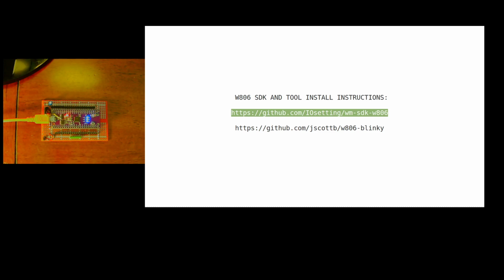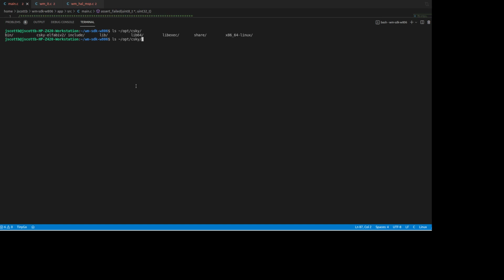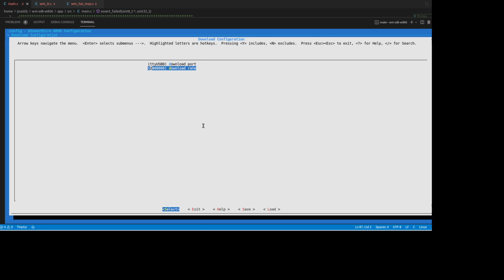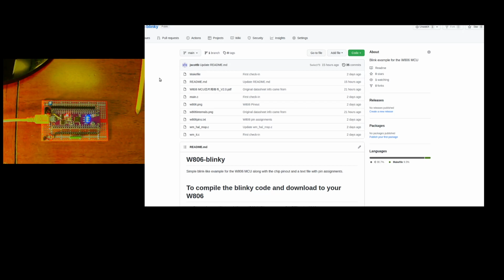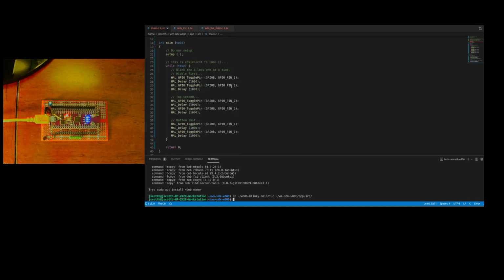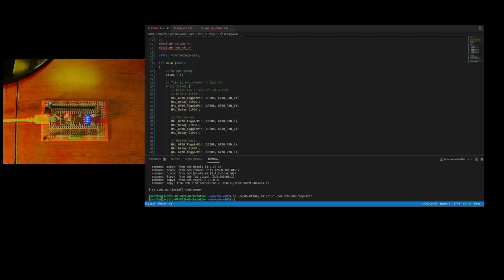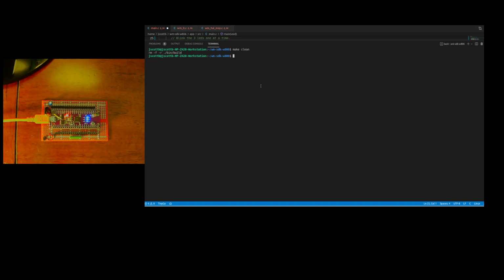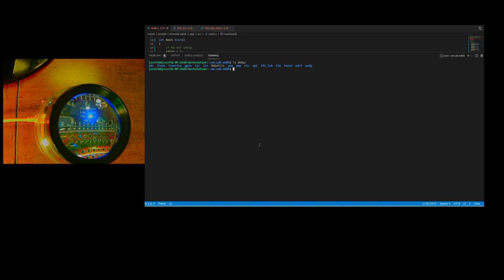W806 MCU compiler tools and SDK setup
W806 compiler tools and SDK setup as well as a "Blink" type demo.

- and for the compiler tools

My Blink "sketch" is on Github along with chip pinouts and assignments as well as other info I have found that might be helpful.